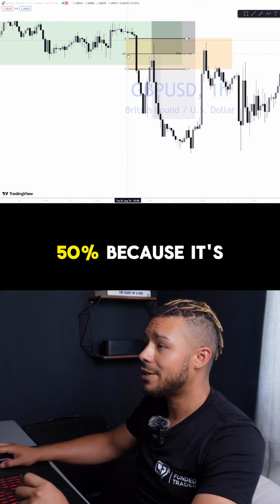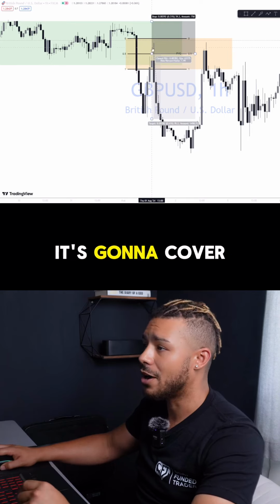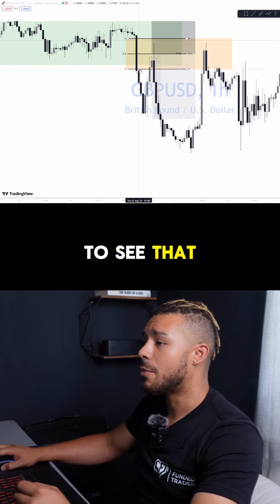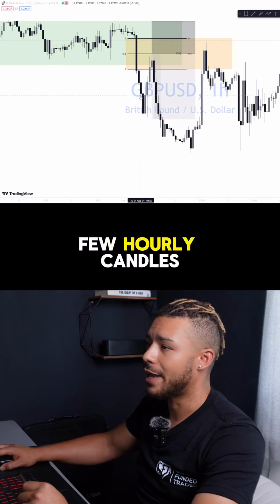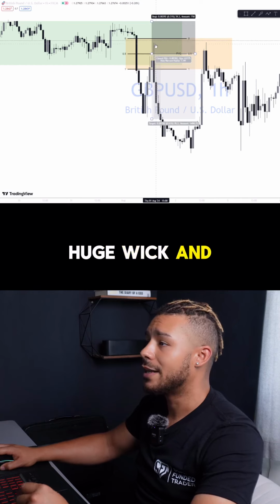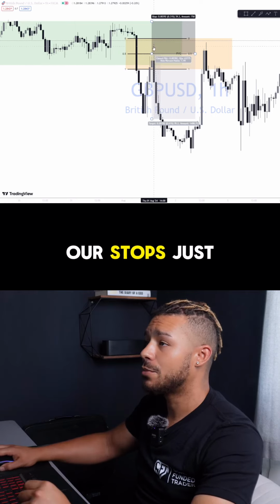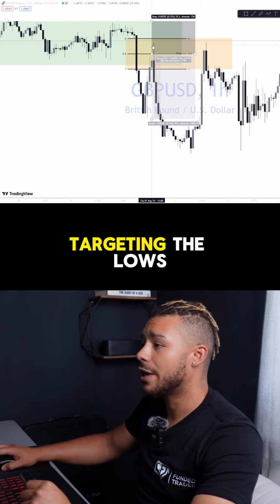📉 Master the Break and Retest Strategy on GBP/USD! 📉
Today, I’m sharing my simple yet effective strategy for trading GBP/USD (Gu). This break and retest approach is easy to learn and apply.

🔍 Step-by-Step Breakdown:

1. Identify Consolidation: Notice the huge consolidation period from Monday to Thursday.
2. Spot the Break: Observe the significant break to the downside at 6 AM, sweeping all liquidity.
3. Entry Point: Mark the fair value gap left behind and aim for the 50% mark due to its size.
4. Trigger and Stops: Watch for market return to entry, set stops above recent highs during consolidation, and target the lows.

This trade setup was a 1:2 risk-reward ratio, but it could have been a 1:3 if you aimed higher. Play it safe and take your fair share of the market.